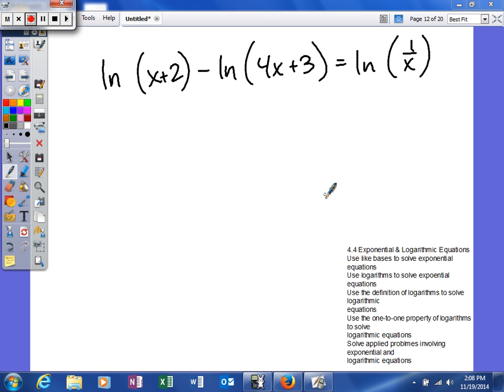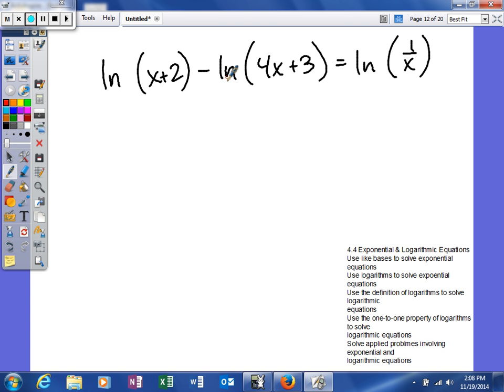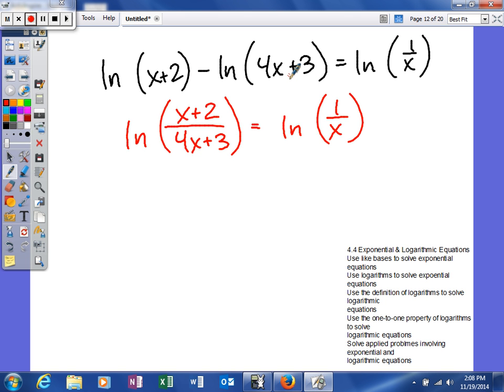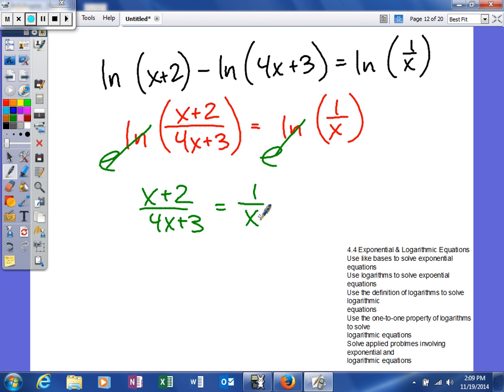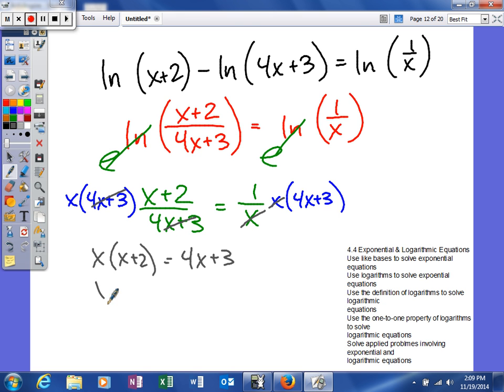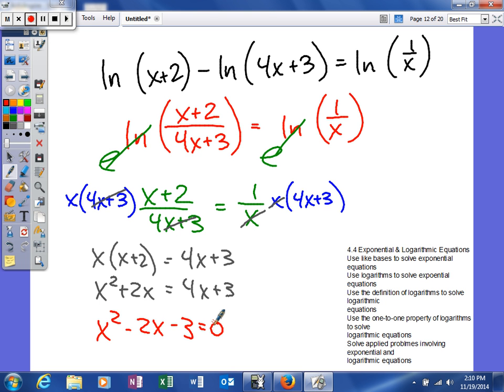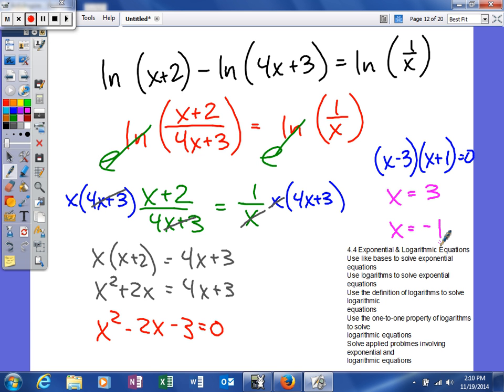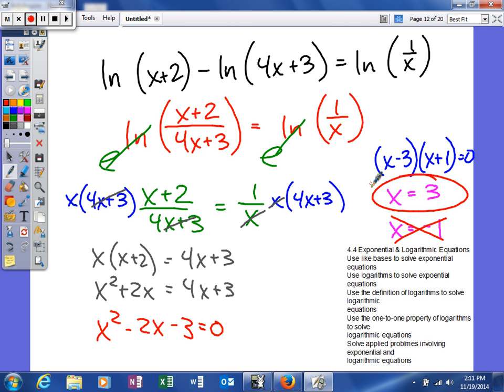Mooney - 4.4 Exponential and Logarithmic Equations - using one to one property of logs to solve